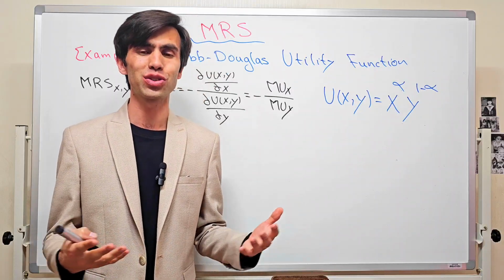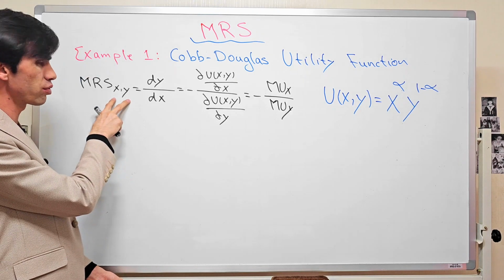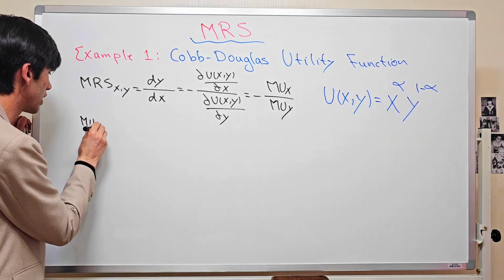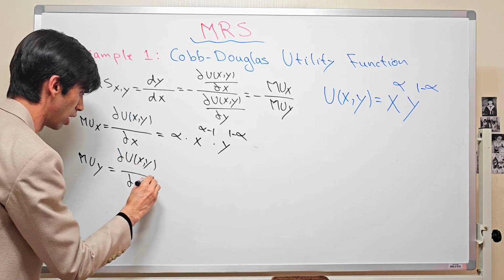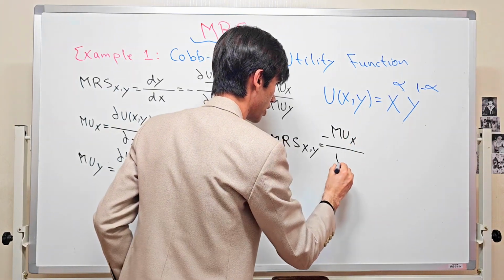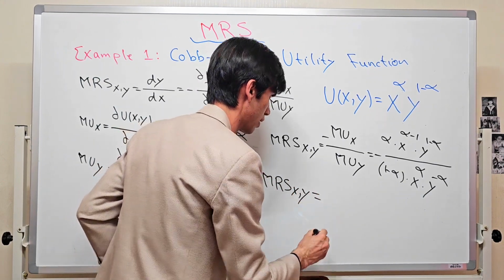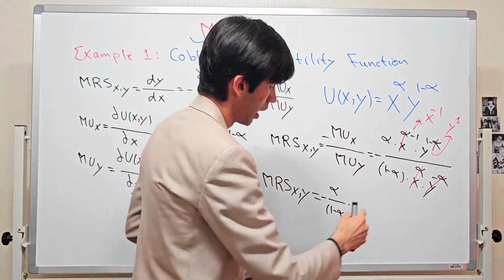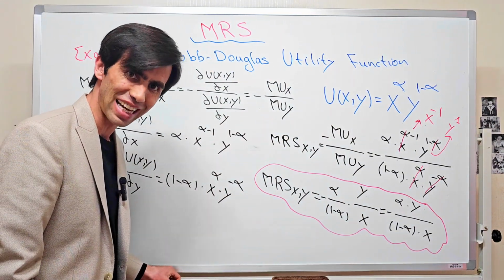MRS for Cobb-Douglas Utility Function (General Form)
Let's find out the MRS for a Cobb-Douglas utility function in general form.